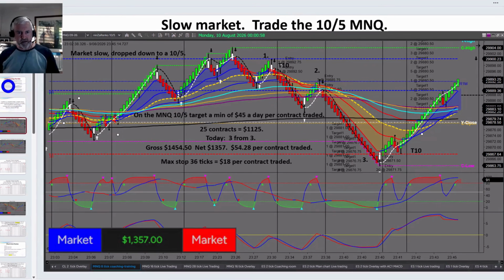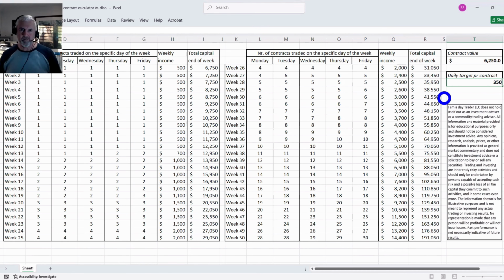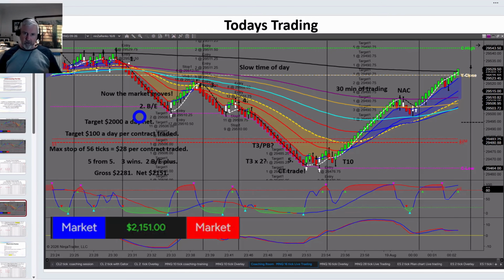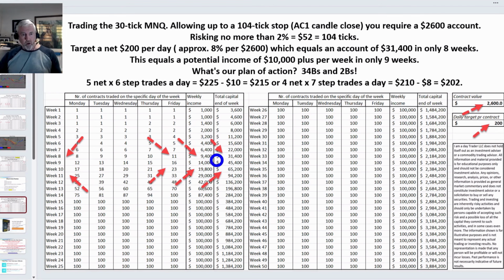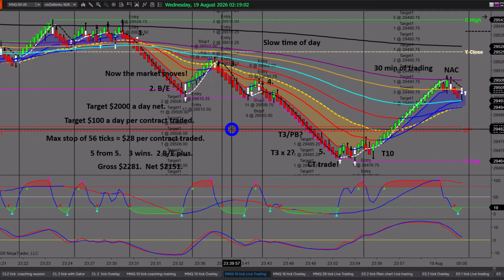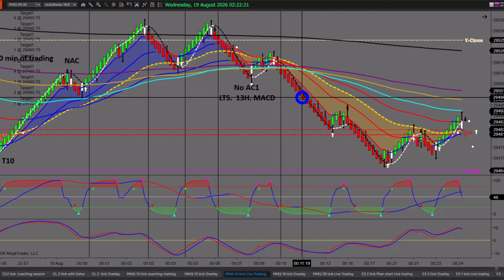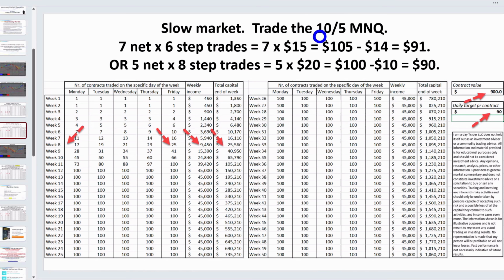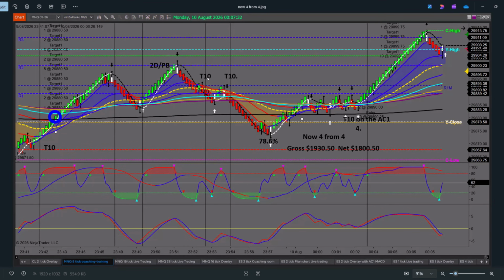How to Day Trade the MNQ. Have l Cracked the Code? Watch me trade live!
There’s no secret sauce or magic trick—it’s all about stacking the odds in your favour. Just like a casino: the house always wins because the edge is in their strategy. The Day Traders Fast Track Platinum Program gives you that edge.

● ​​Ongoing research-development
● ​Weekly Q & A recorded sessions and much more!
● ​​Unlimited access!
● ​​PLUS, One-Month free membership to the Private Live Group Coaching. (8 x 2-hour Live- Recorded Coaching sessions)
​● ​​PLUS, One-Month free membership to the Live Trading Coaching Group sessions. (12 x 2-hour Live and Recorded Coaching sessions)

Free Compound Trading Income Calculator Download